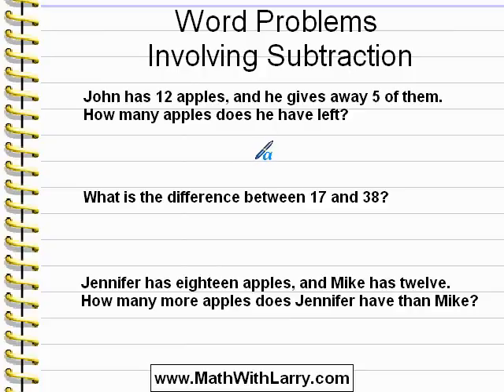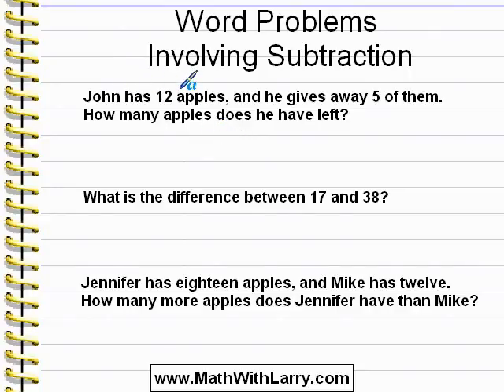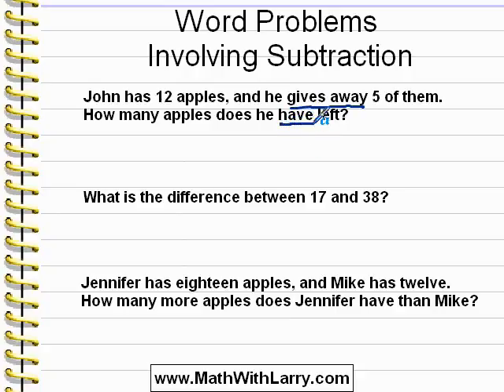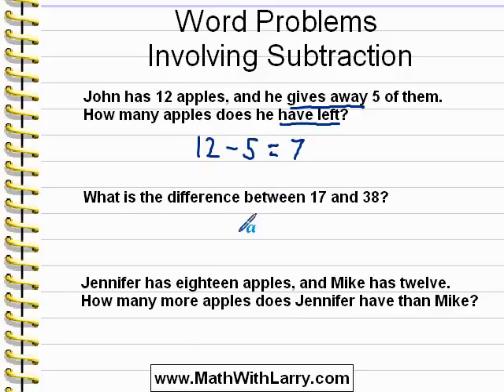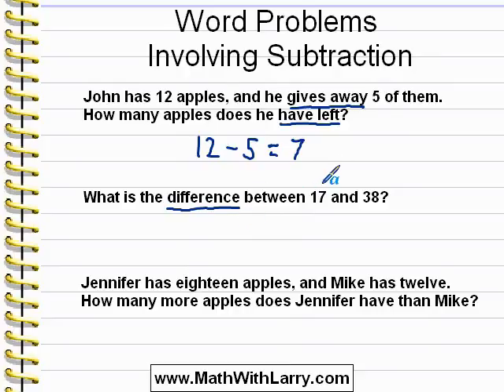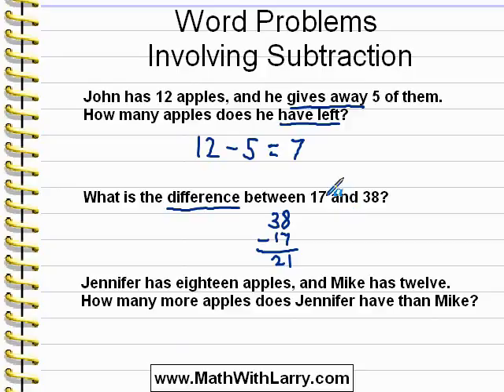Video for Lesson 15 Word Problems Involving Subtraction YouTube